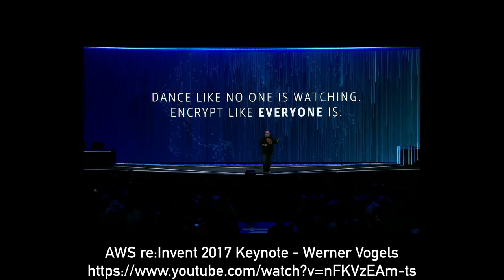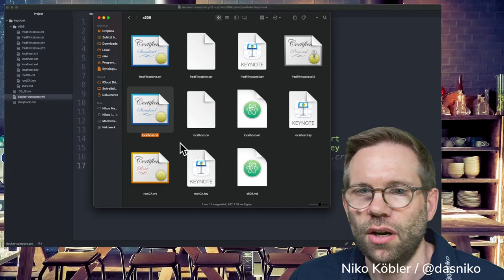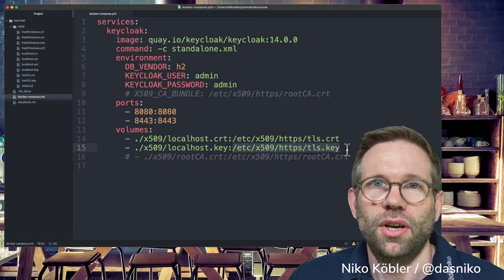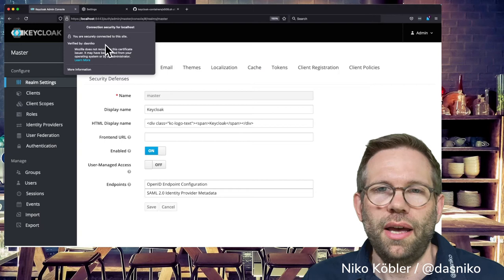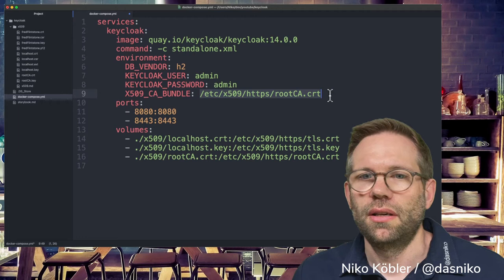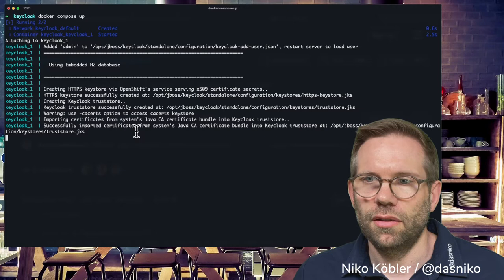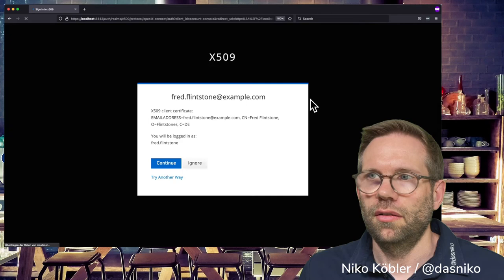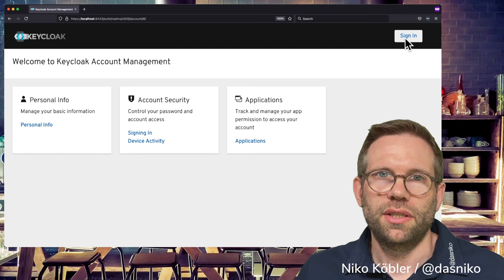KEYCLOAK with HTTPS & mutual TLS / X.509 authentication | Niko Köbler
Encrypt everything!
Use your Keycloak server with HTTPS on the transport layer and do authentication with mutual TLS with X509 client certificates.

📖  Chapters:
0:00 - Intro
0:29 - Encrypt Everything!
1:40 - Setting up TLS in Keycloak
7:29 - x509.sh script
8:17 - (Client) Authentication with mutual TLS and X.509 certificates
14:28 - Configure the "X509/Validate Username Form"
18:00 - Actual authentication with the X.509 certificate in the browser
22:30 - Wrap up

Please understand that YouTube is not a good place to get support in case of errors. There are forums and groups out there which are the right place to ask!